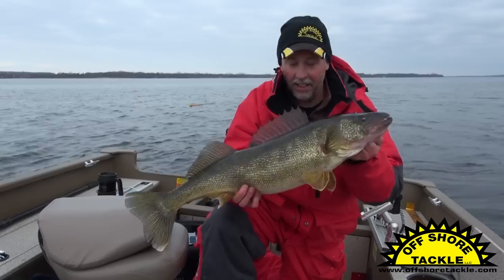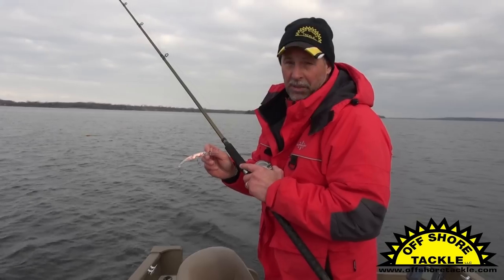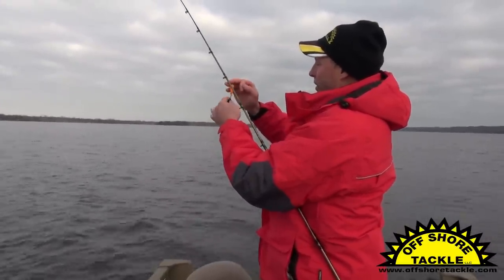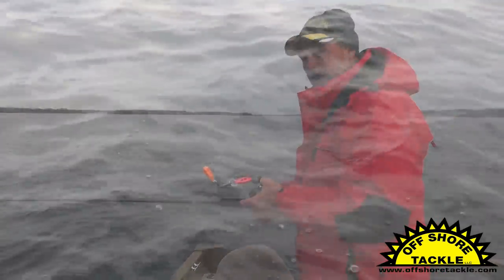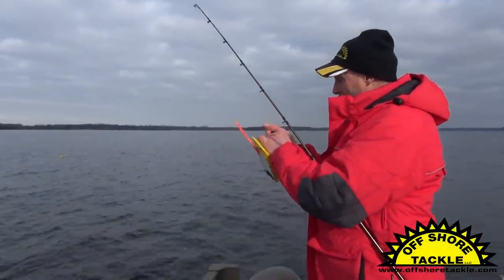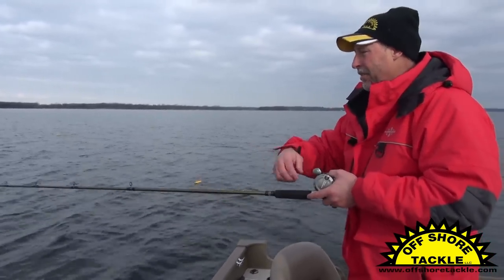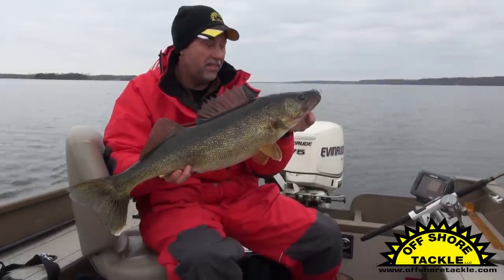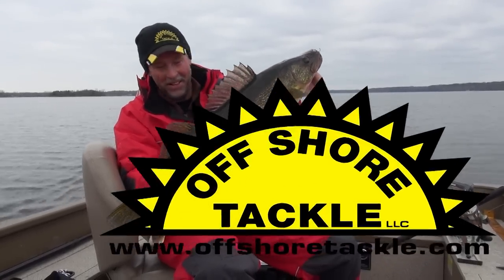The 411 - Using the OR36 Tadpole Diver by Off Shore Tackle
Mark Romanack, walleye authority and host of Fishing 411 TV explains how to use an OR36 Tadpole Diver to shorten up trolling leads when targeting deep water walleye. Filmed on location at the Bay of Quinte in Lake Ontario, this unique trolling technique produced some amazing walleye including one of Mark's personal best.